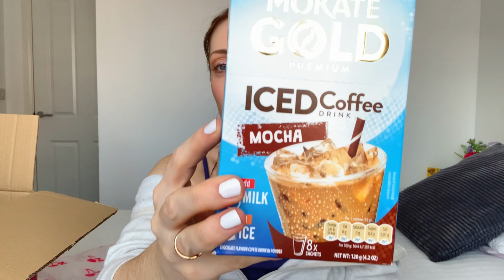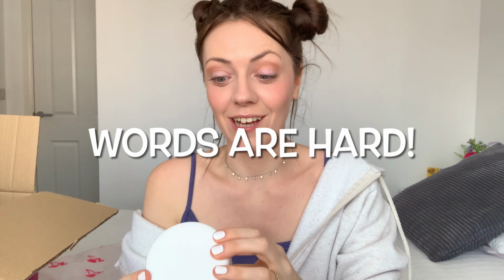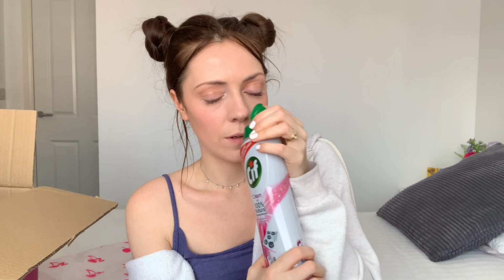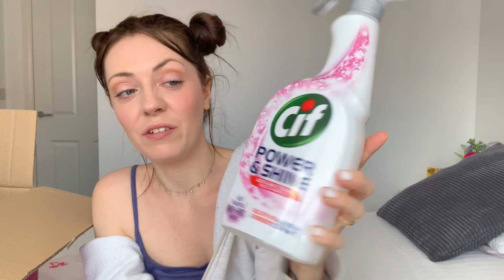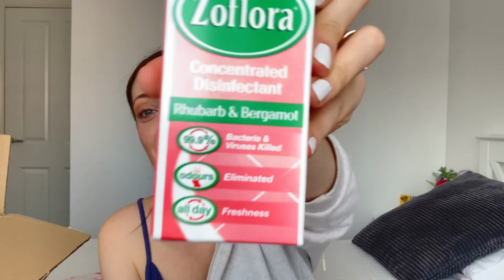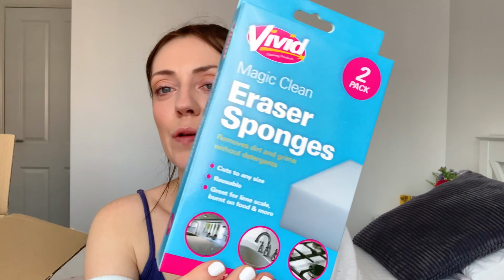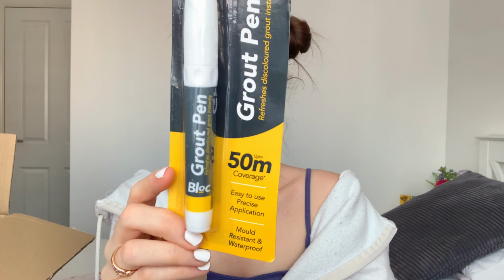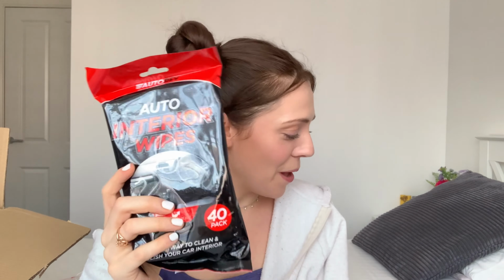MASSIVE CLEANING HAUL 2021 | CHERRYZ HAUL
Hello guys! Today's video is a super exciting Cherryz Haul! There are so many products to choose from...cleaning products, homeware, food and drink and even lots of goodies for your pets and garden! They really have something for everyone! ❤️ The app is completely free to download and super user friendly!

𝙷𝙴𝚁𝙴 𝙰𝚁𝙴 𝚂𝙾𝙼𝙴 𝙿𝚁𝙾𝙳𝚄𝙲𝚃𝚂 𝚂𝙴𝙴𝙽:
Kitchen Tap Spray Head
Vax Air Stretch Vacuum
Aigostar Kettle